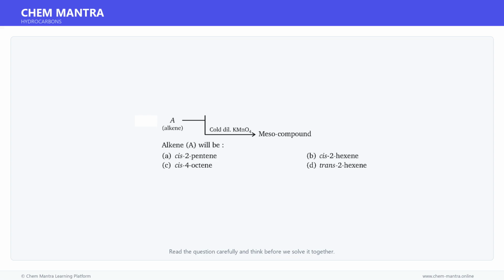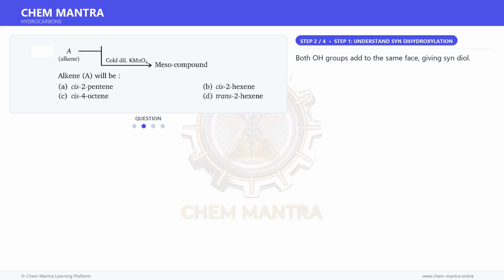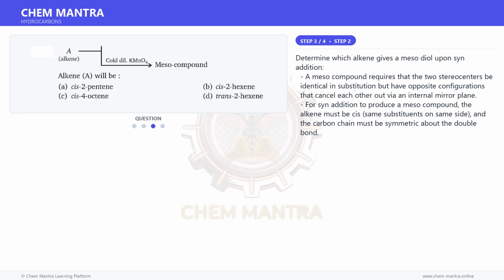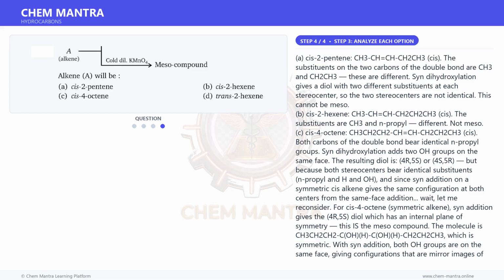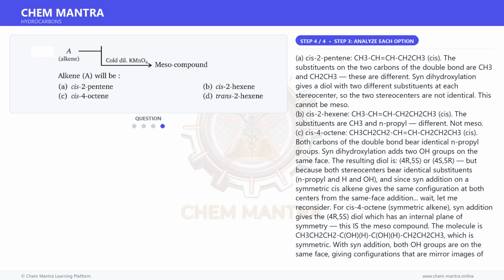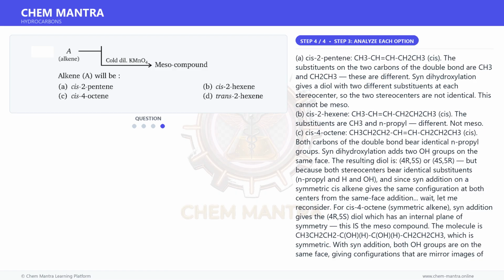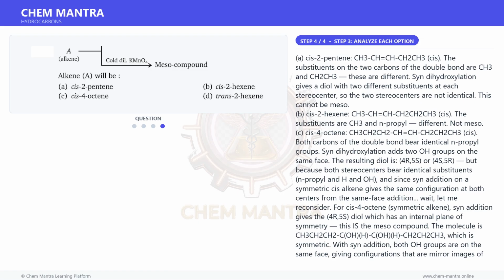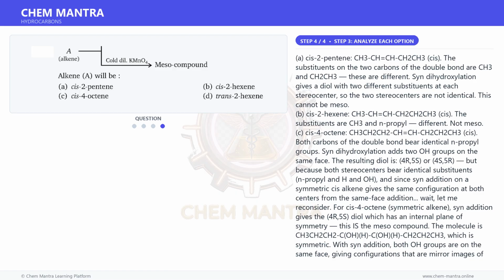Cold dilute KMnO4 (Baeyer's reagent) performs syn-dihyd | Hydrocarbons | JEE Chemistry | Chem Mantra